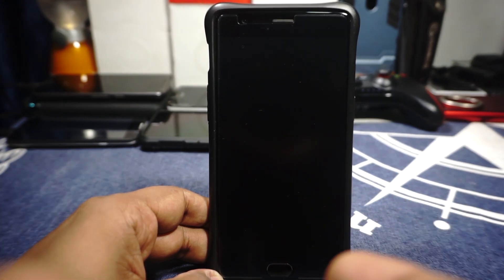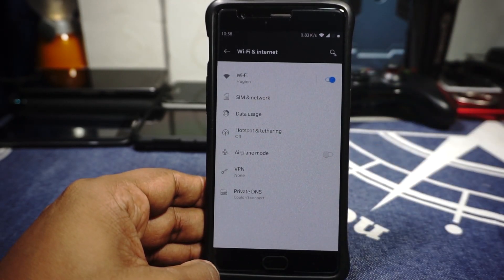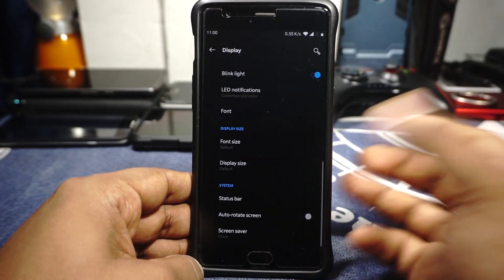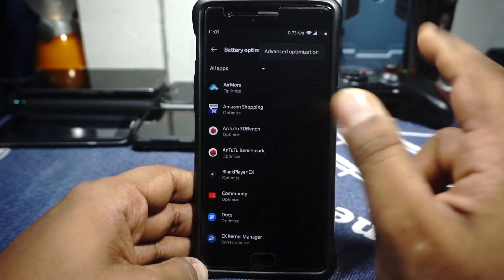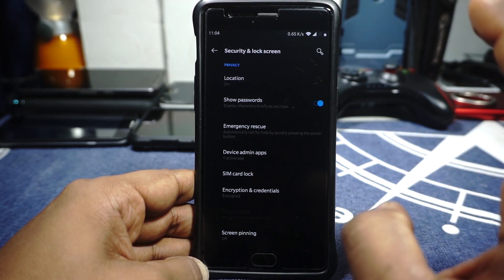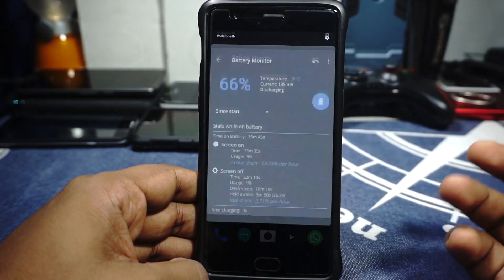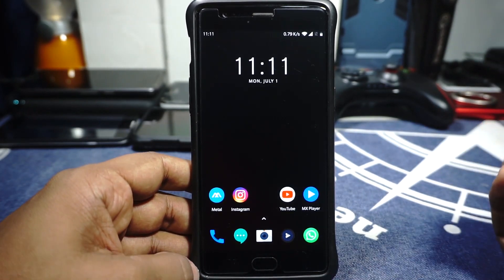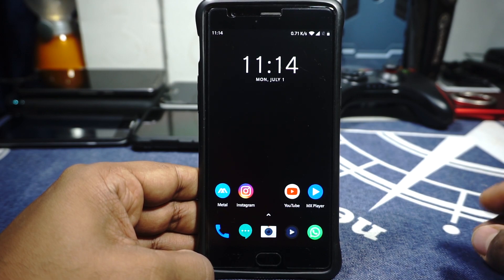theOne3OS [Pie|Android 9.0] For OnePlus 3/3T (Rain)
Back to OxygenOS, Its Still Great!